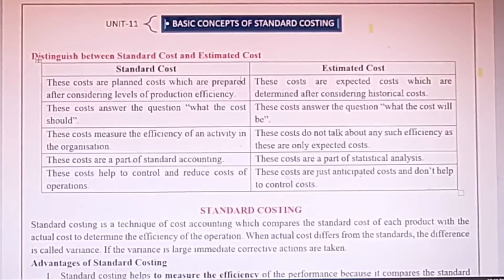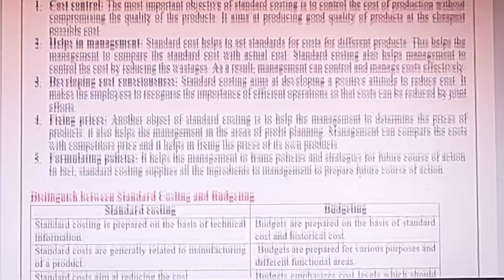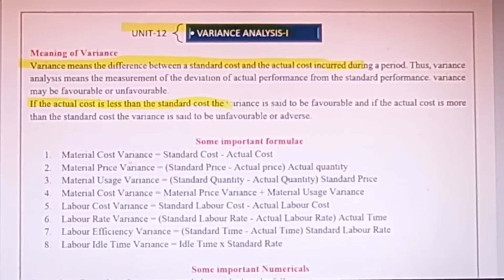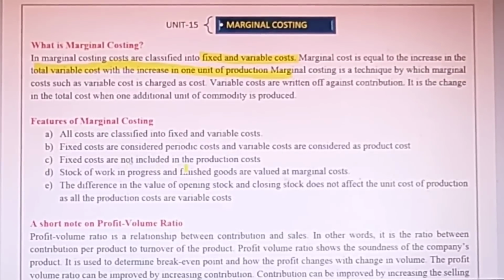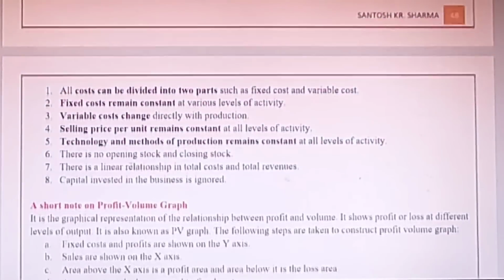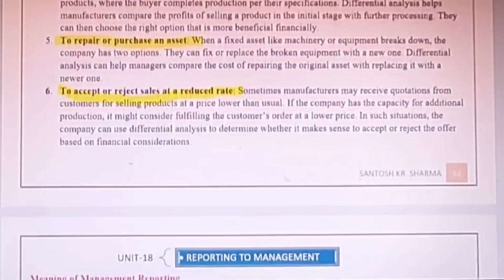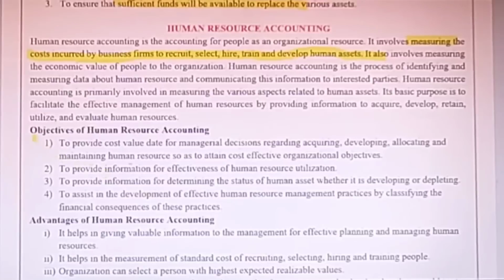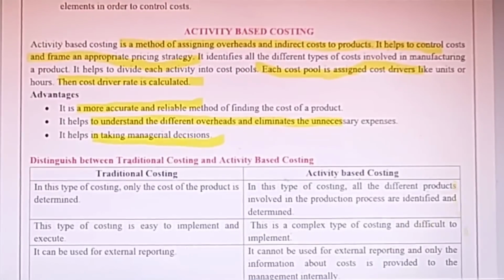MCO-05 (Part-2) Suggestions for TEE June 2022-23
In this video, I have given suggestions for MCO-05 from unit-11 to 19. I strongly believe that it will help all MCOM students to prepare well for the exam.

To buy my Study Materials